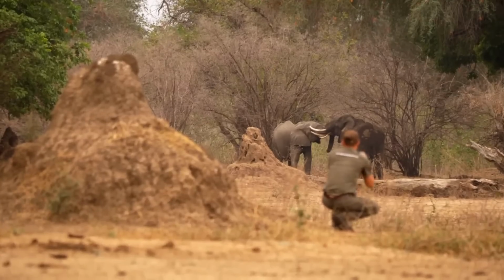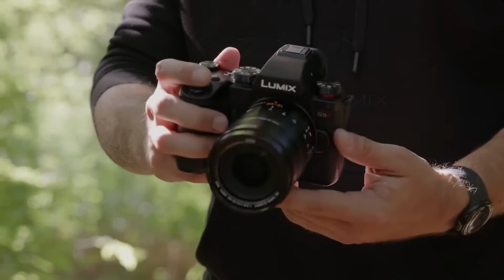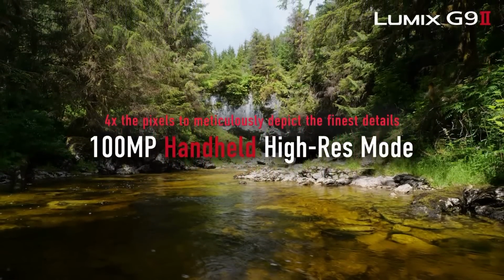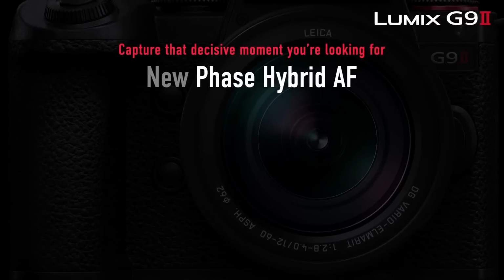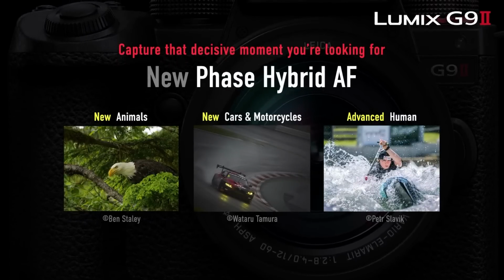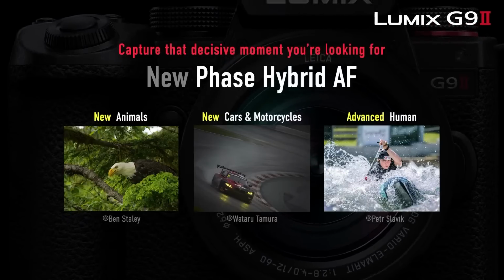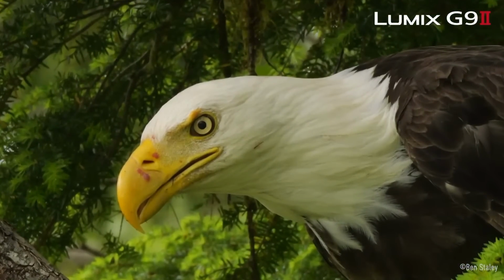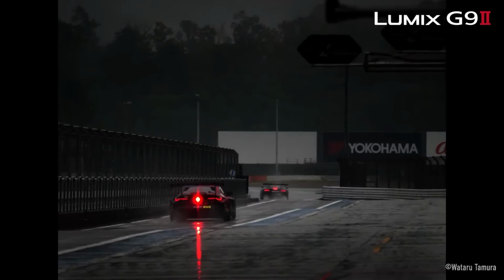LUMIX G9II | New Products Launch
Get ready for another NEW PHASE!